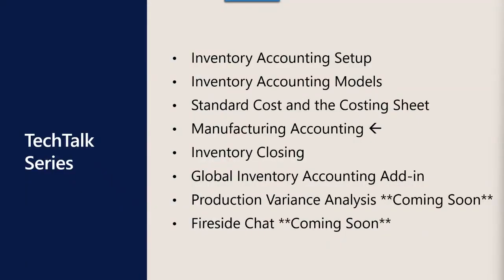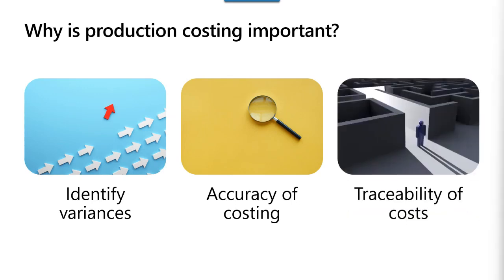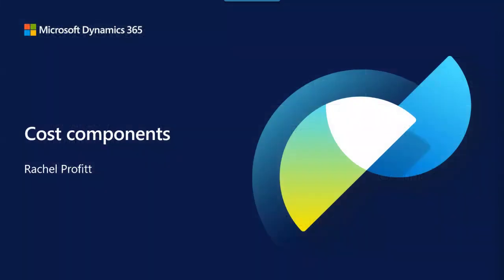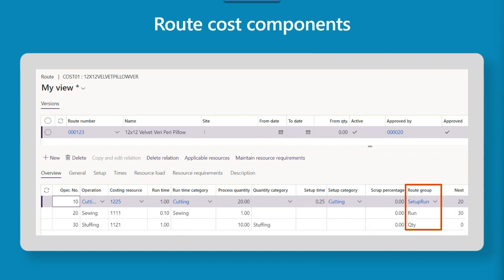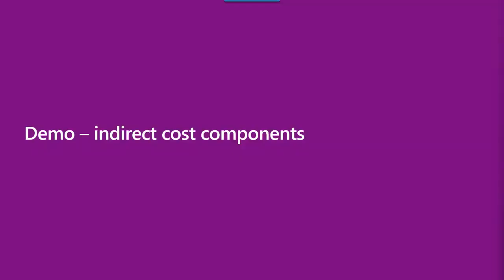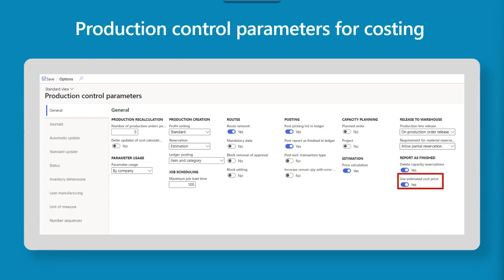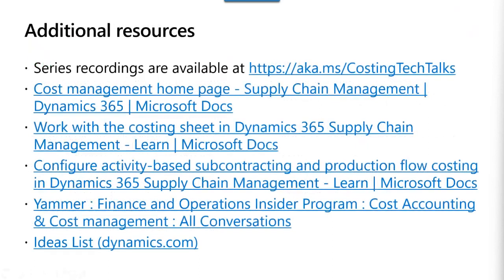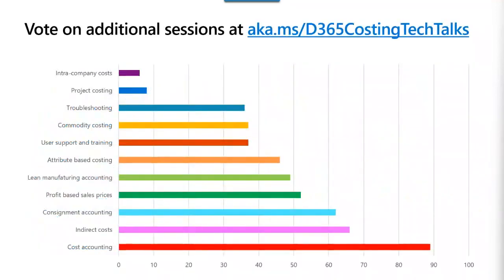D365 F&O: Manufacturing Accounting